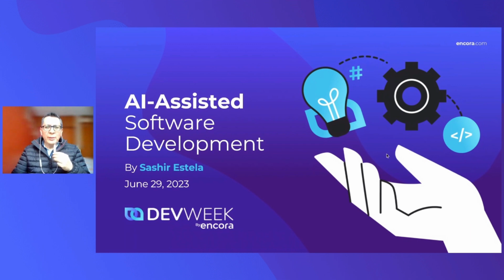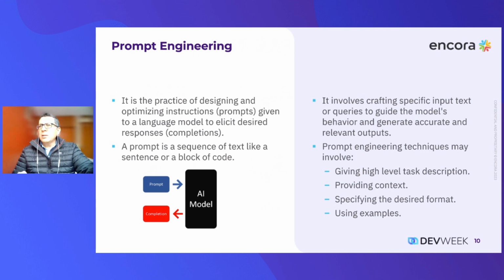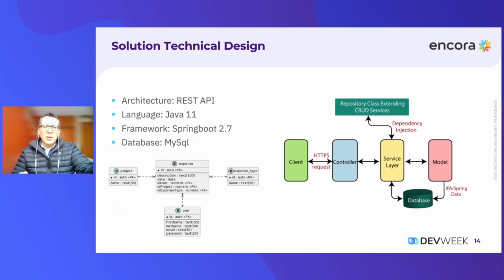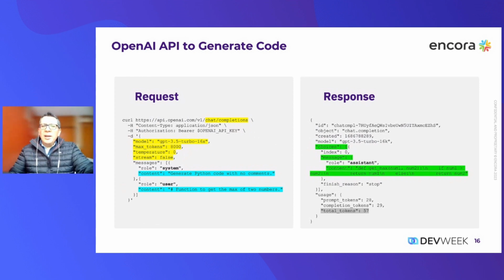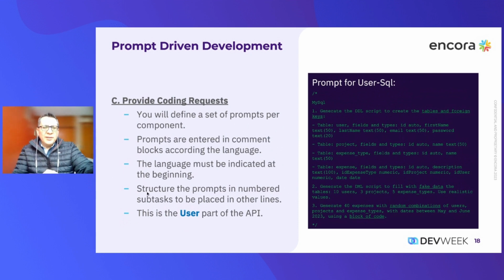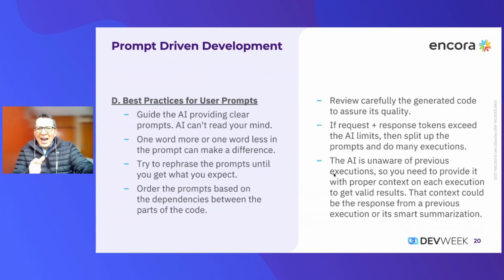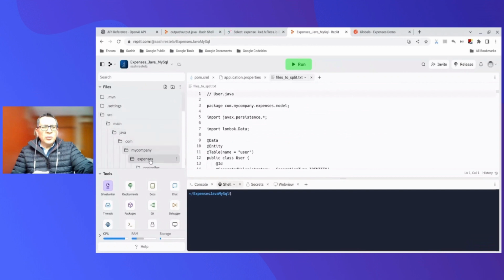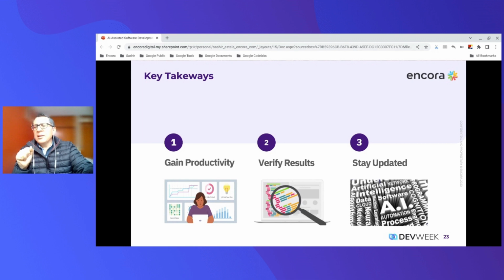AI-Assisted Software Development - Sashir Estela - Devweek 2023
In this interactive workshop, the latest OpenAI services will be used to generate all the source code for an example REST service, including database generation and test data. Recommendations will be shown to specify the prompts that we will give to the AI (prompt engineering) to generate the expected source code.